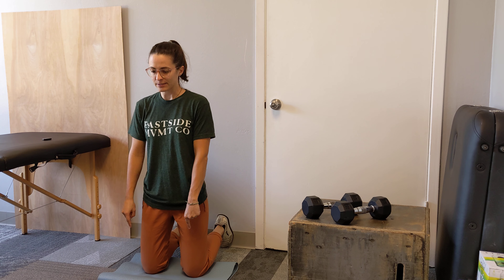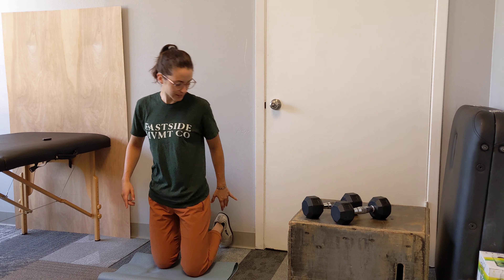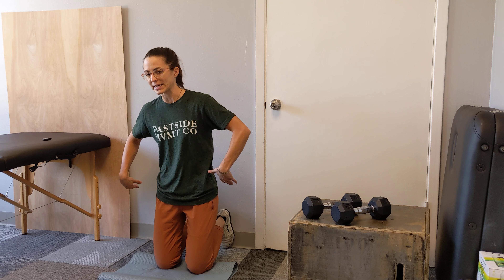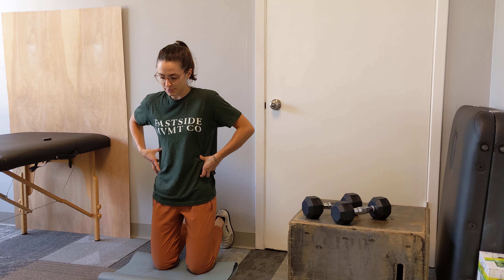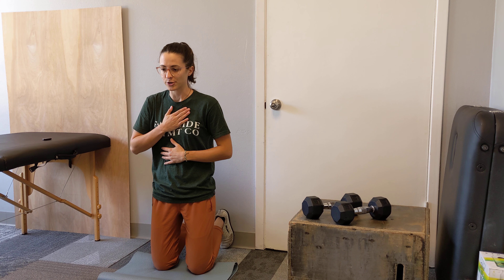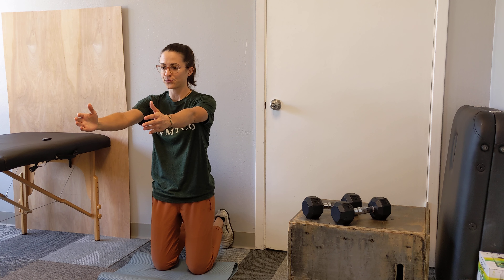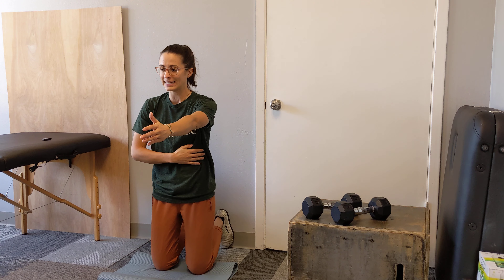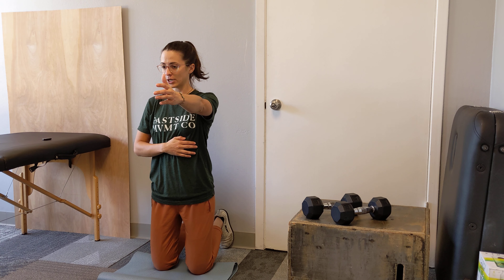Solo Nordic Hold